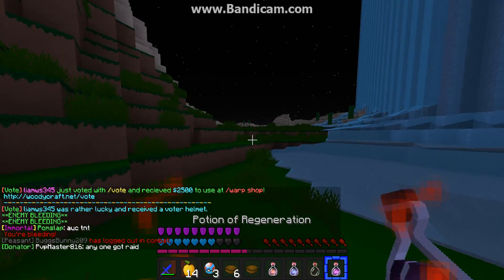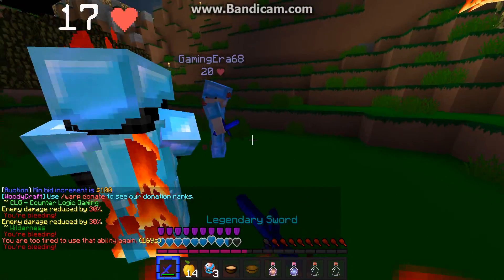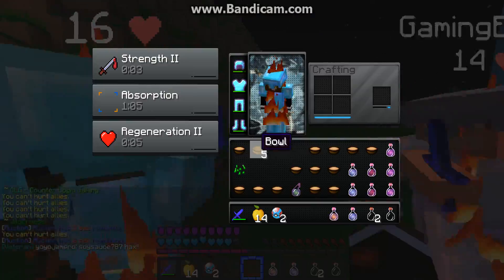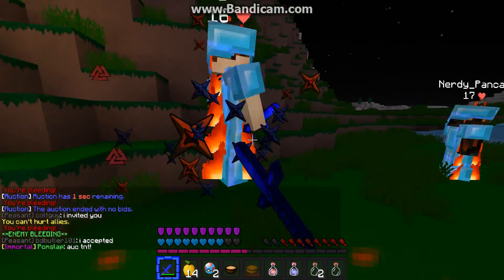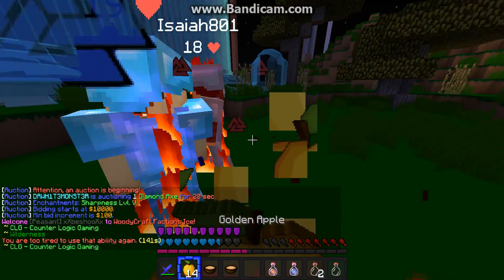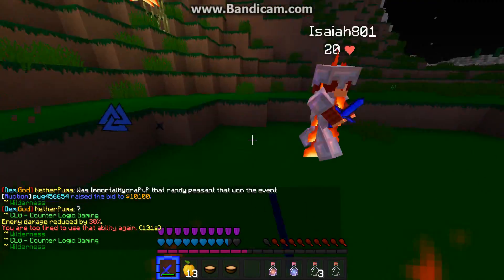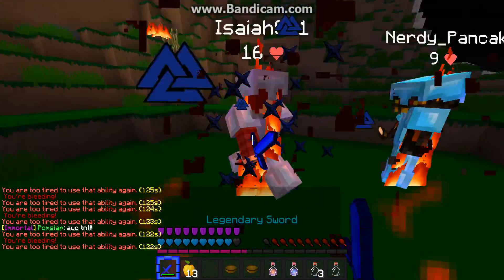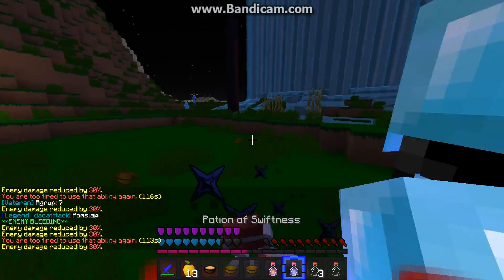chat spammer LOL